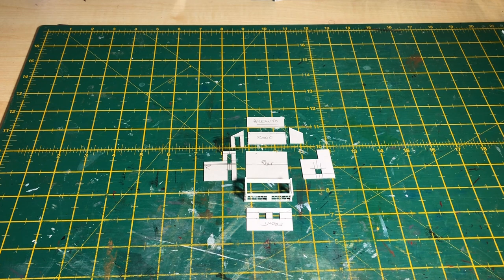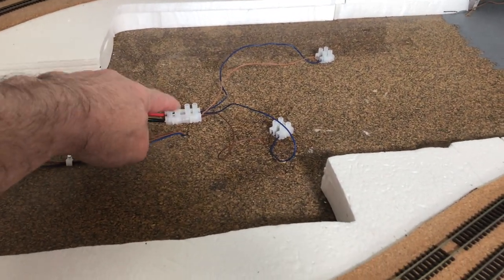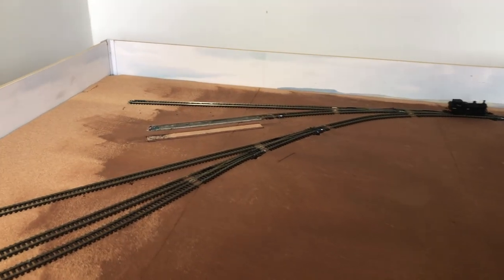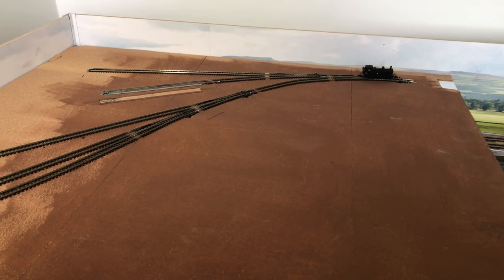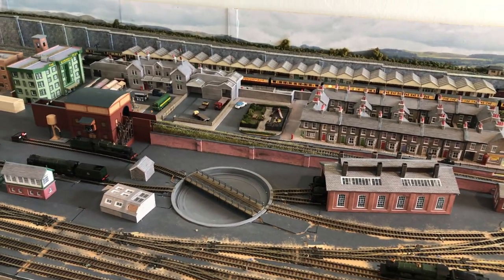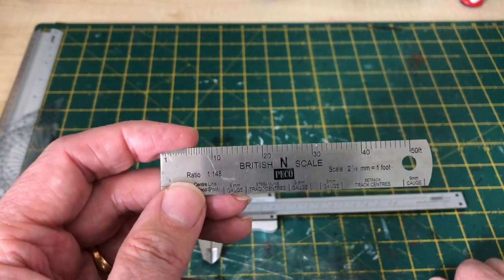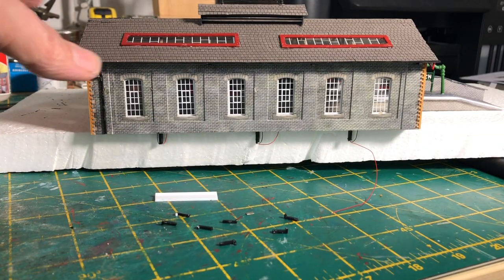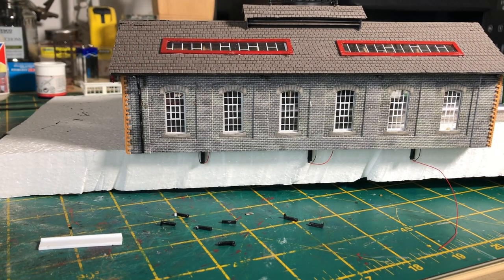Elvenhome N Gauge Model Railway Layout - Building the Branch Terminus and Yard EP82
In this video of my N Gauge model railway layout Elvenhome, I get to work on laying the track for the branchy terminus, High Elven, fitting the point motors and the accessory decoder and getting power into the track.  I also take the next step on in scaling down a OO gauge plan for a signal box for N gauge.  Tool Time Tips concentrates on measuring accurately, and there is a return after a long absence, of Train Cam.

The name boards on all my stations are made by Scale Model Scenery

Facebook Groups
Model Railway Youtube Community Group